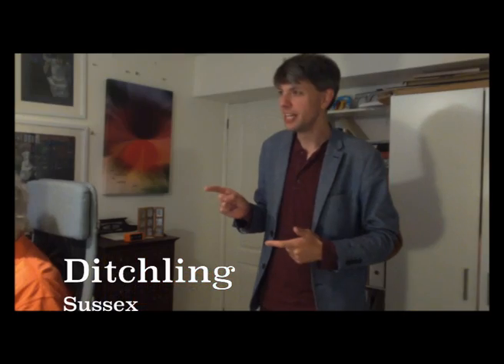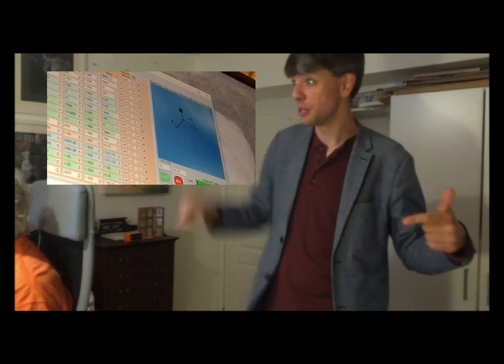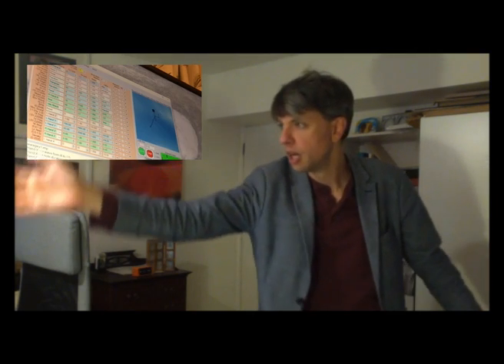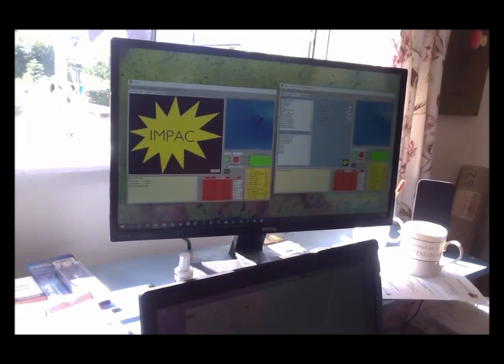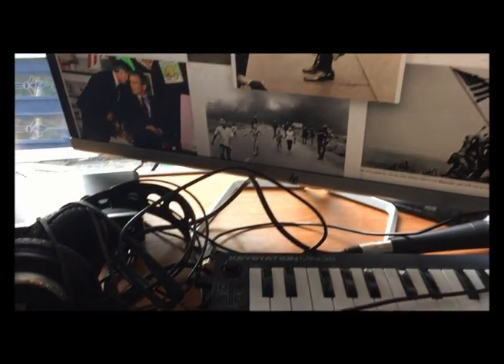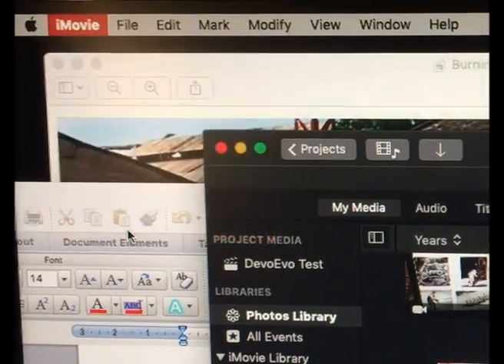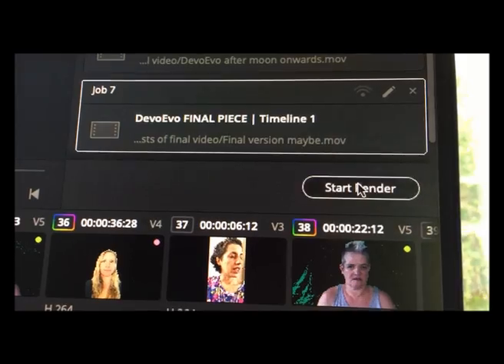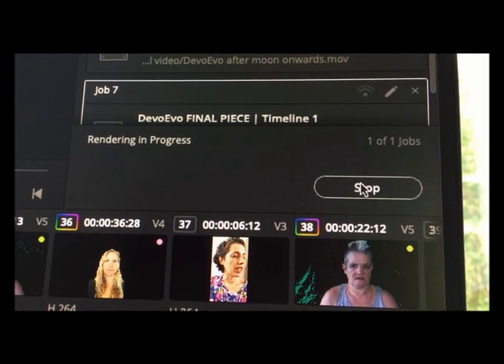John's Devolution Evolution 'making-of' documentary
During lockdown 2020, I was one of about 20 artists employed by Tangled Feet theatre company to spend 6 days R&D-ing a project on the subject of "the catalyst". This video shows how I spent those 6 days. You can see the final video I made

This project was supported by funding from Arts Council England.